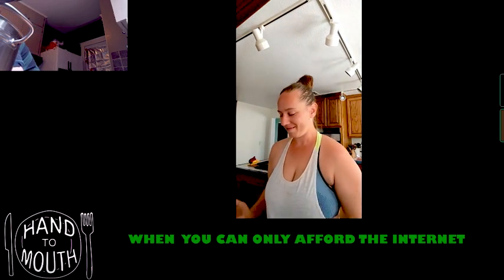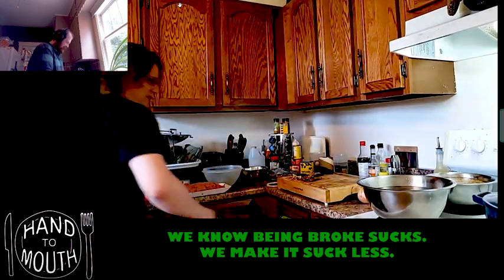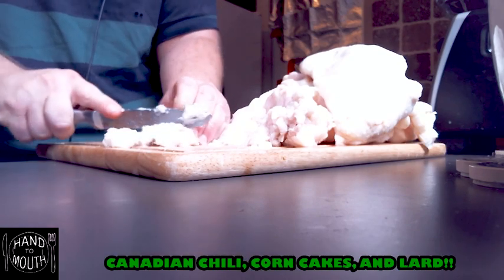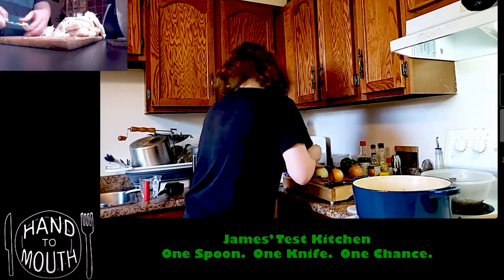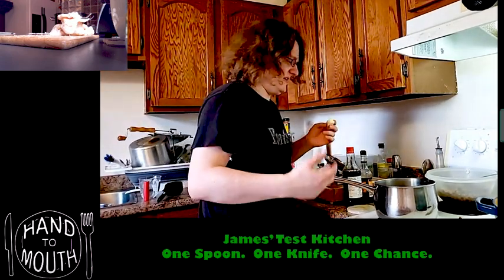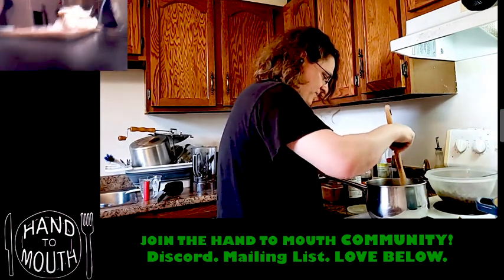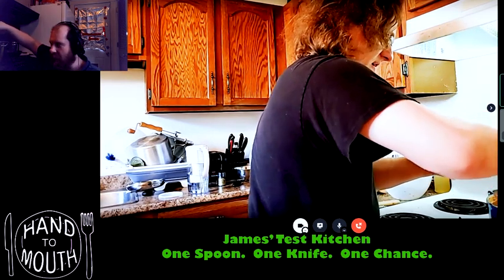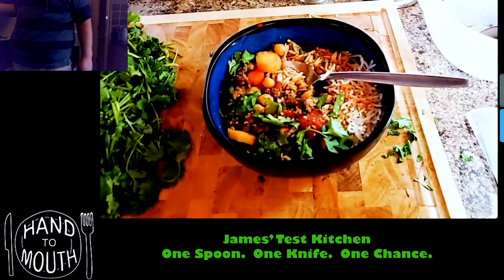Canadian Chili - Hand to Mouth Club